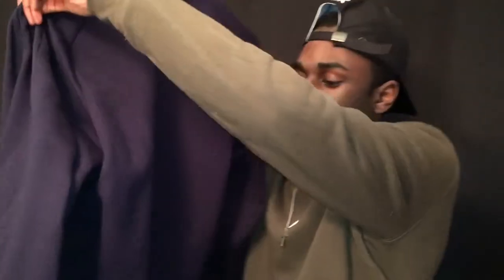ADIDAS XBYO COLLECTION HAUL + REVIEW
$10 OFF
Uber Eats code: jasonm36981ue
**only for first time users**